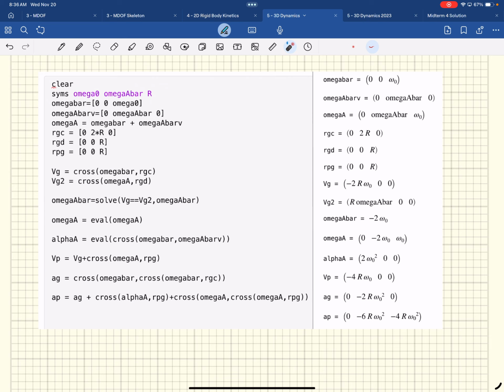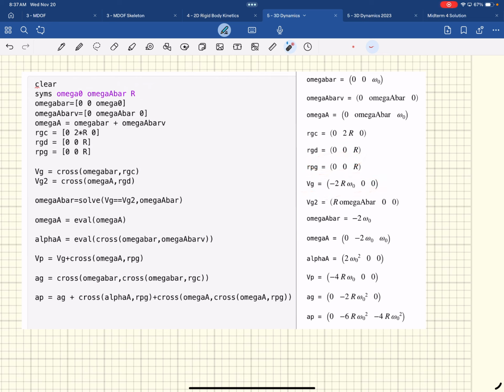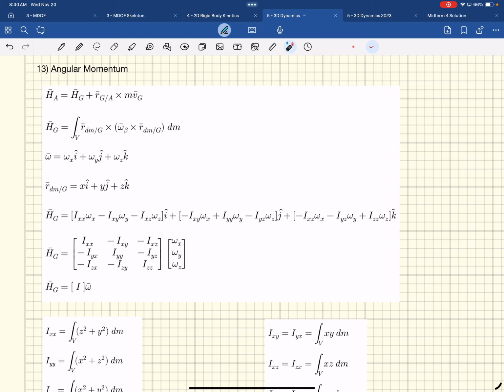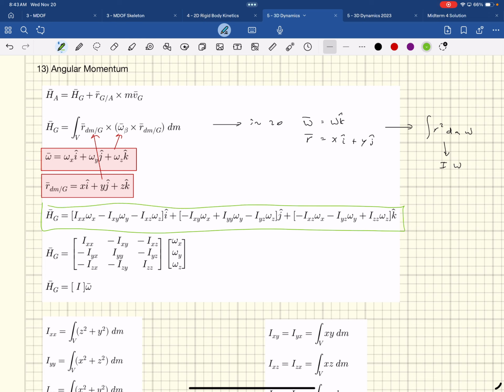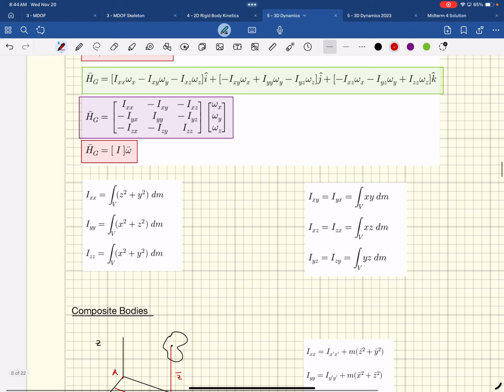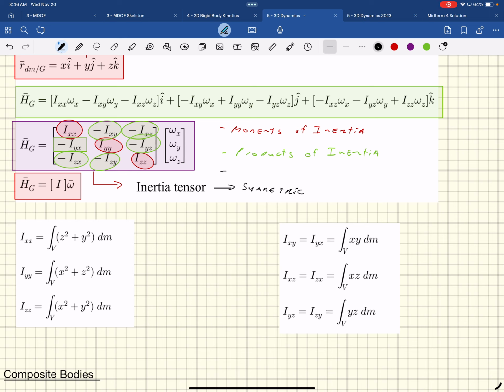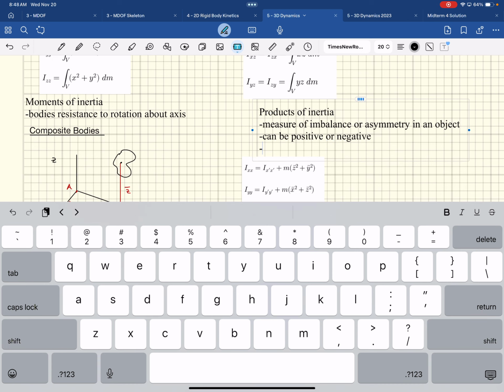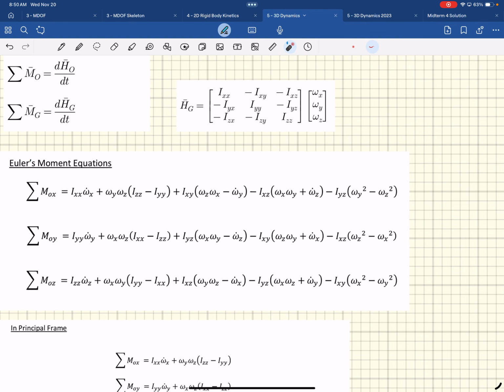11/20/24 - Lecture Part 2